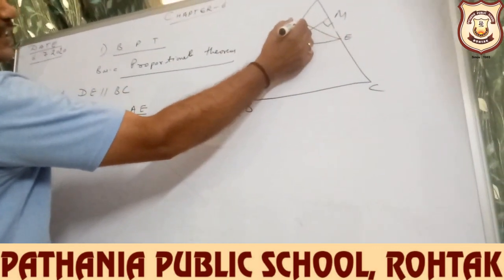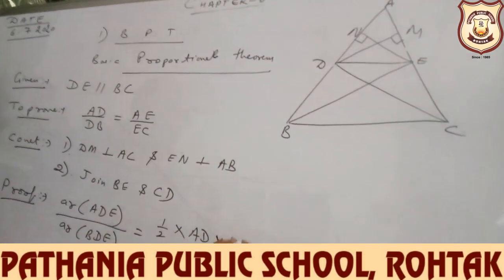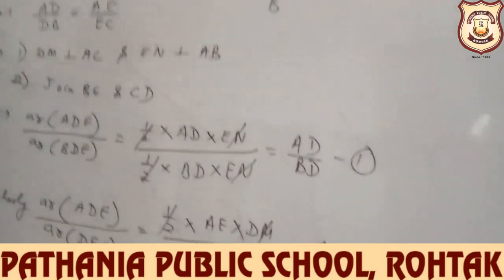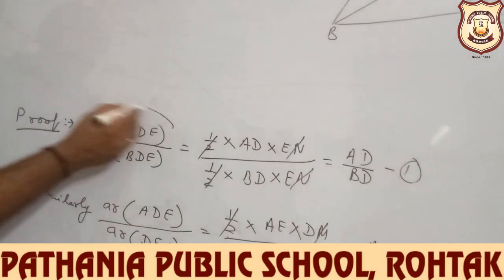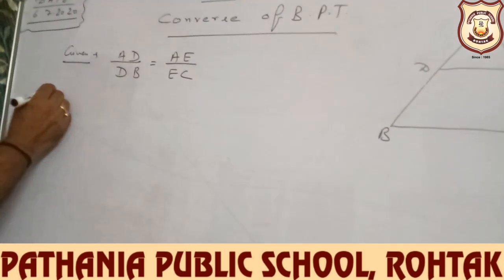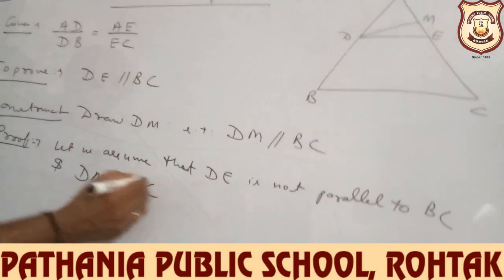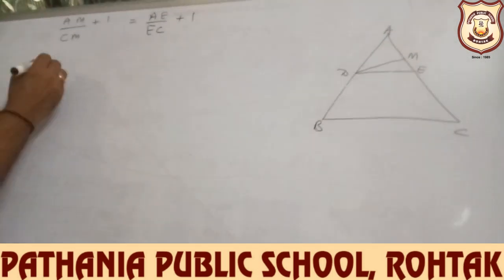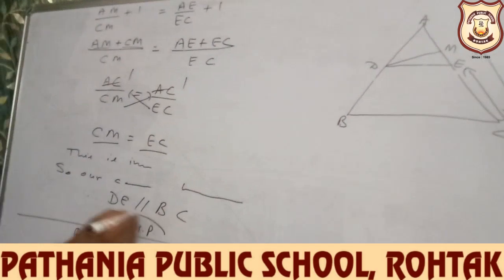Pathania Public School (Main Campus) Class -X(all sections),Chapter -6(C)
Basic Proportional Theorem